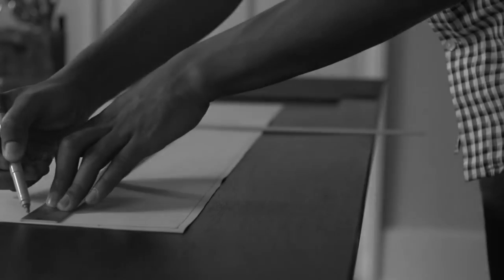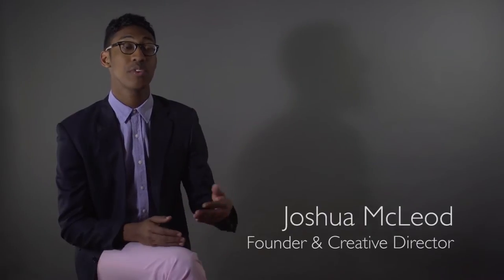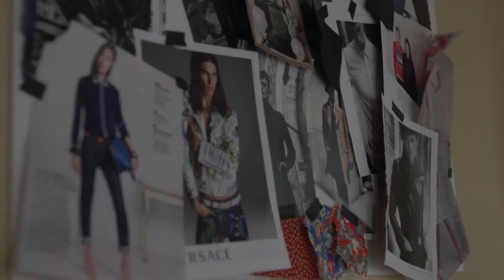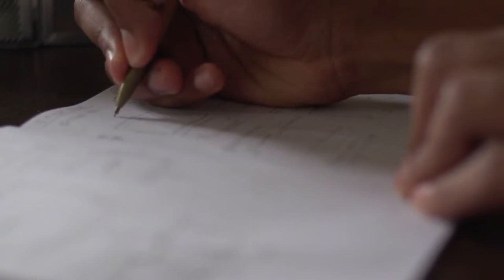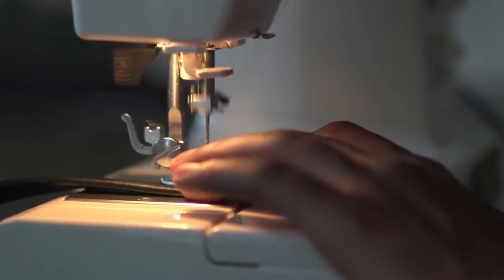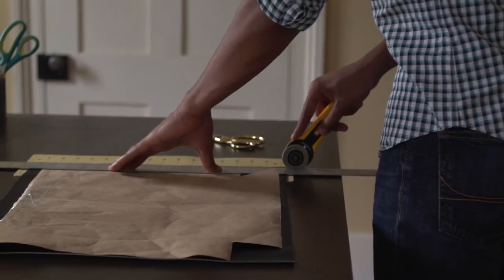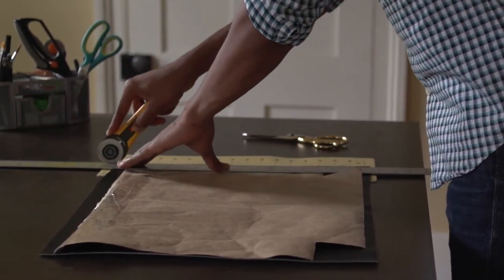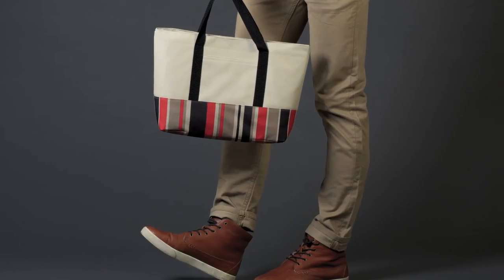The World of Victor + Alexander | victoralexanderco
This short documentary takes you through the small, but growing, world of Victor + Alexander. It answers many questions followers of V+A may have. Such as the origin of the name, design inspirations and the future.

Filmed: Hao Hung Chia
Edited: Joshua McLeod
Sound: Tor Scully
Motion Graphics: Joshua McLeod
Styling: Tenisha Clarke
Hair: Kerrilyn Gibson
Photography: Breanna Nichelle